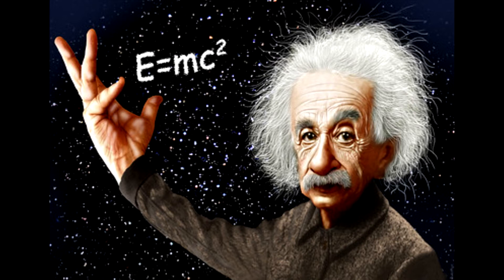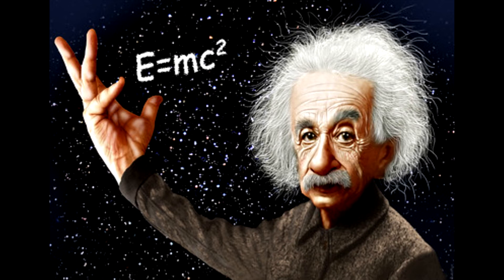George H. Voice Over introduction.